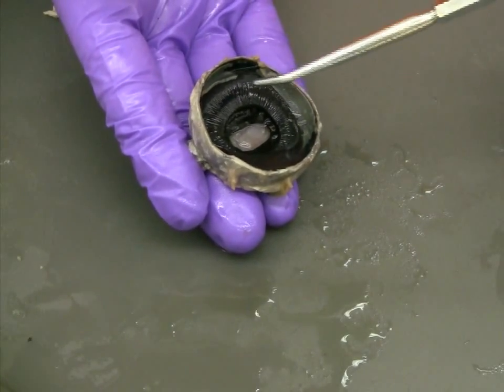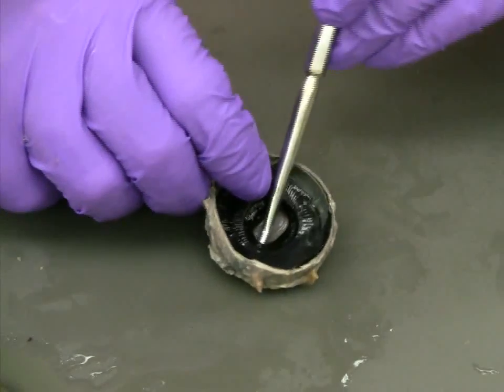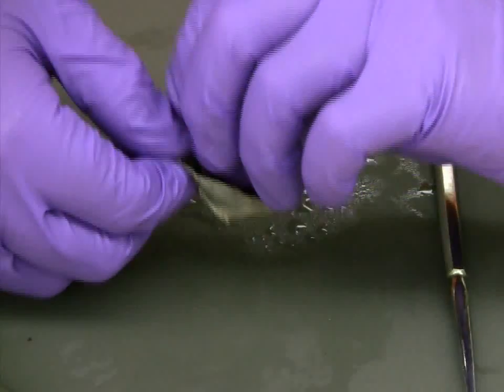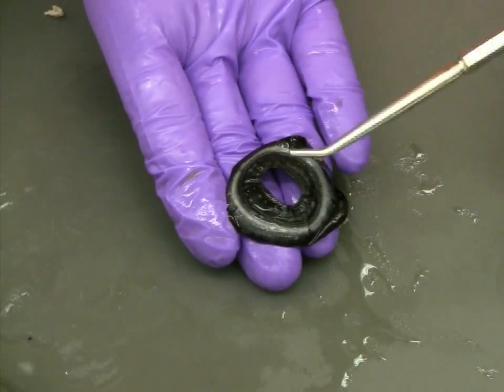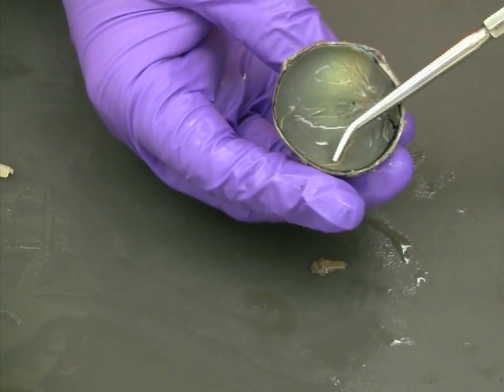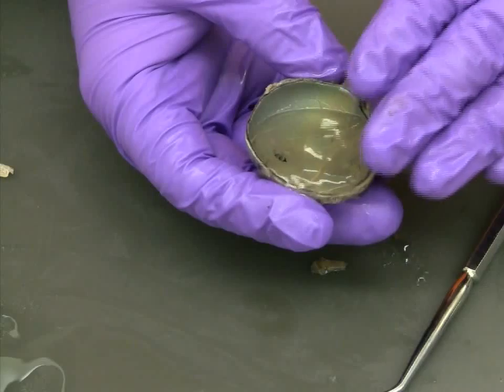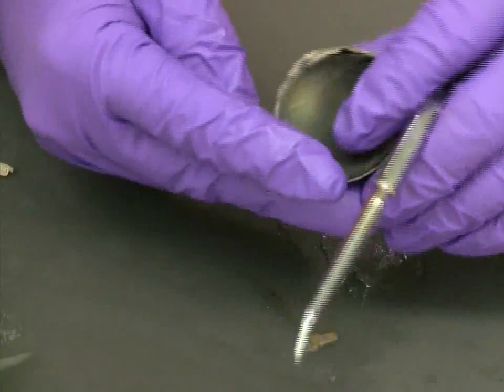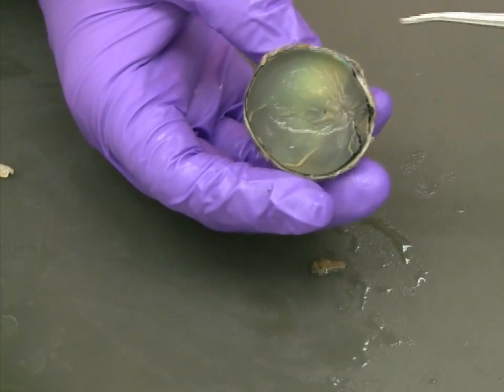Preserved cow eye dissection (Part 3): Iris and back of eye